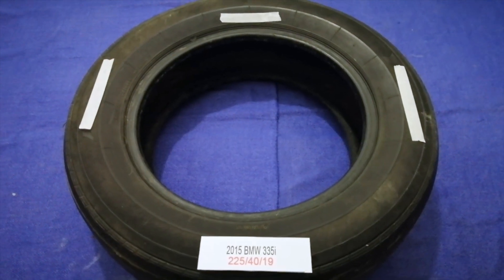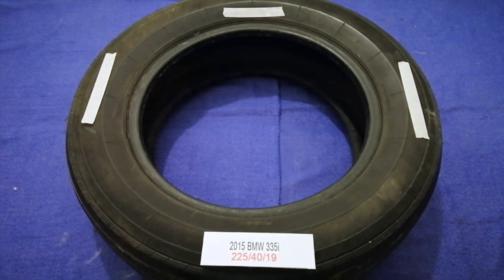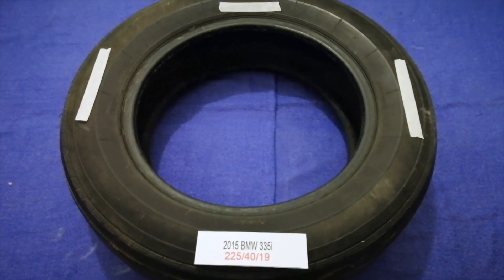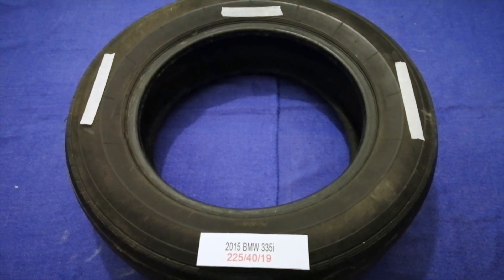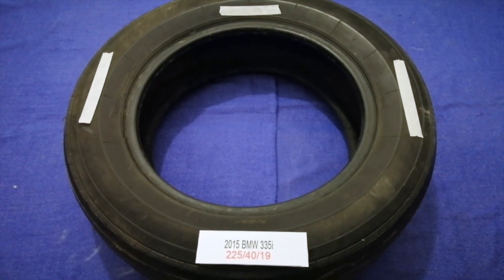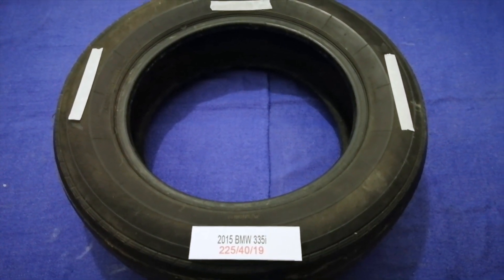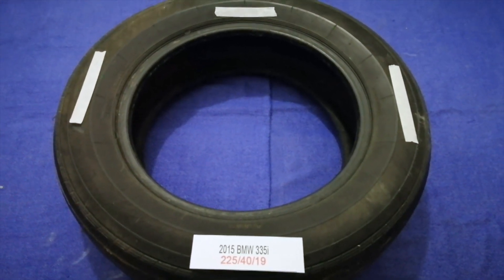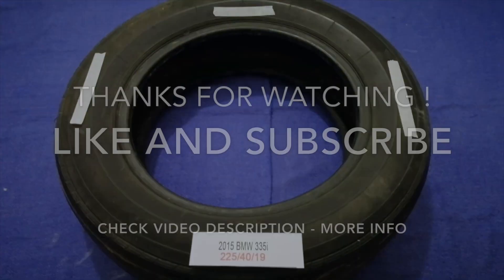🚗 🚕 2015 BMW 335i Tire Size 🔴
2015 BMW 335i Tire Size
2015 BMW 335i Tire Size